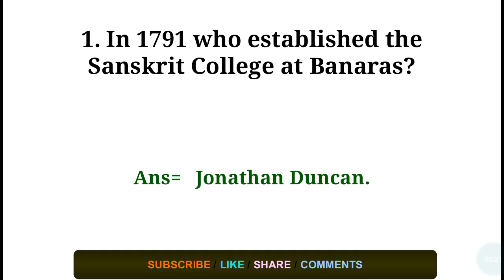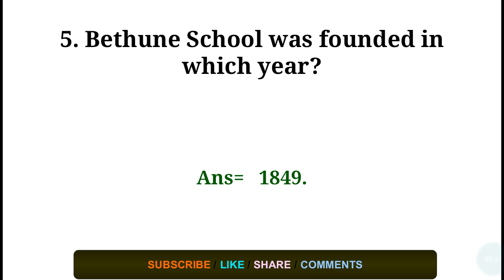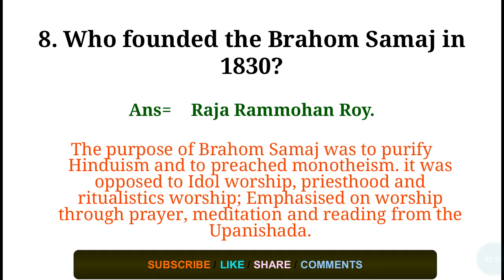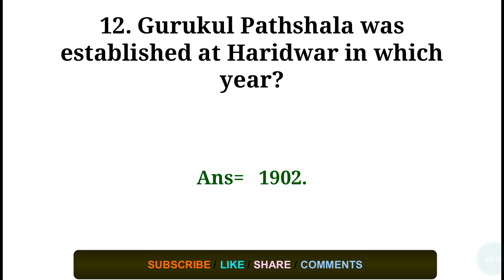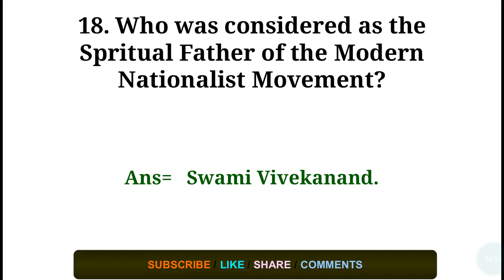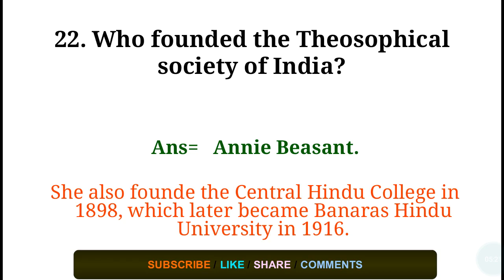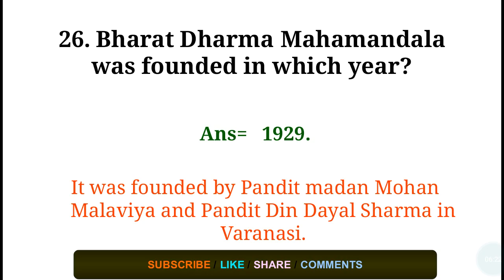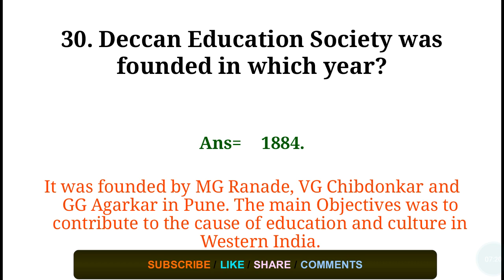Social and cultural in India | Modern India education MCQ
Growth of Modern Education in India, Modern India education, Indian art and Cultural MCQ, Very important for all competitive exam.